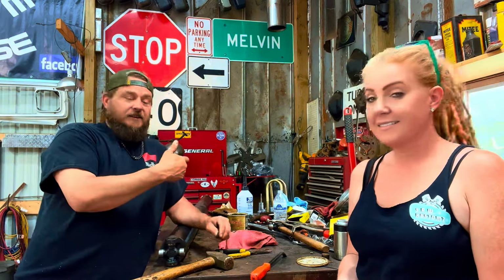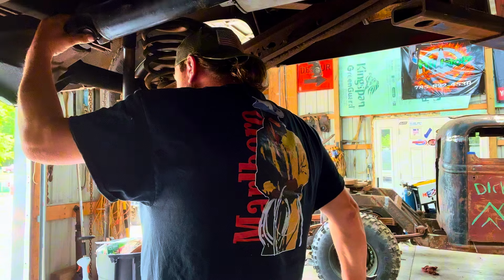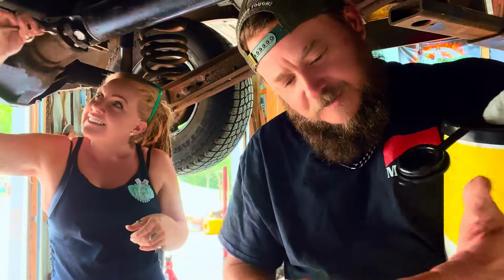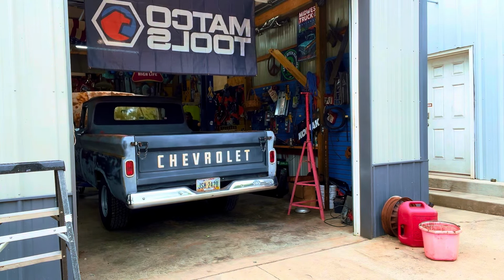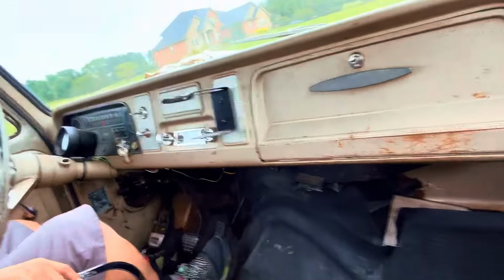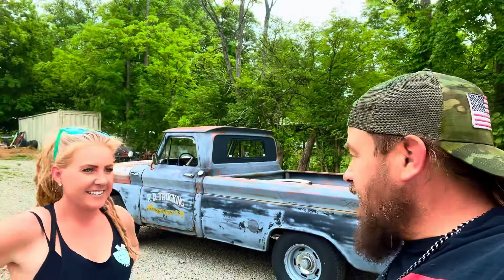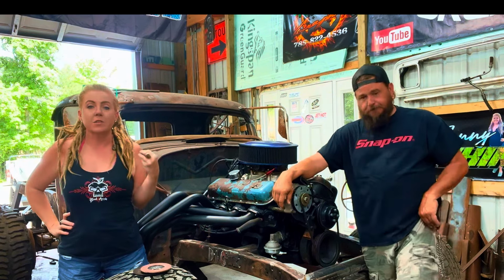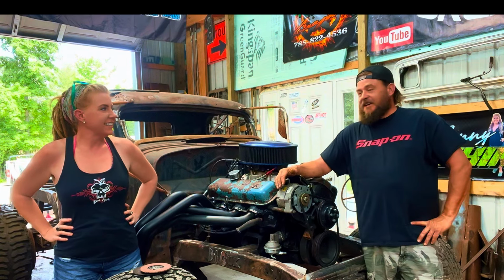NOTHING TO SEE HERE!! LIVE ACTION with Jenny Junkin on the Job! DID SHE SAY GIVEAWAY!? Watch the END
Once in a while we get the opportunity to do some customer work! This time it’s our good friend Chad Bowling that has entrusted us to figure out the issue he was having with his late 60’s Chevy C10. If you watched our Friday Rat Rod video we shared a little of the beginning of trouble shooting the issue. We had some back and forth with the parts store so this video is catching you up a few days later! We love chad, he is incredibly talented and does all of our pinstripe work, so it’s nice to be able to do some work for him instead this time! PLUS WE LOVE HIS TRUCK😍 Thankfully the diagnosis was not as bad as he initially thought so in this video we will wrap up the u joint job, but don’t worry, chad also wants some wiring fixed so you will definitely be seeing more of this one soon! We have so much going on in and out of the shop, it definitely won’t get boring anytime soon! We appreciate all of the love and support always! It helps us grow! Did you watch until the end!? YOU BETTER BECAUSE WE ARE GIVING AWAY SOMETHING ABSOLUTELY FREE! Get EXCITED!! NO PURCHASE NECESSARY!!
See ya FRIDAY AT 5 for the rat rod build!!